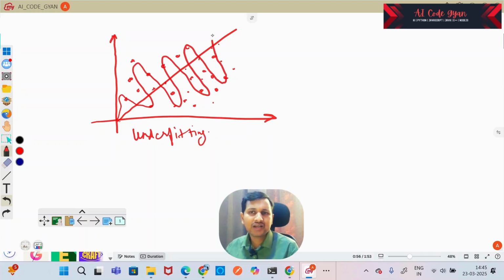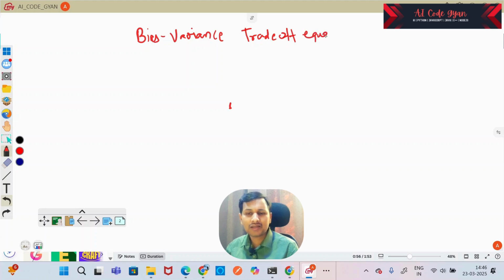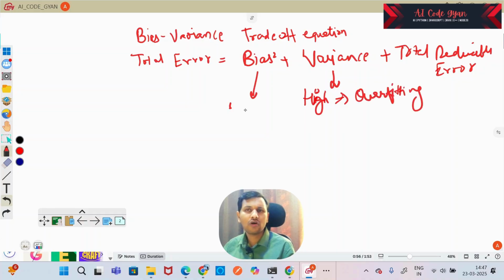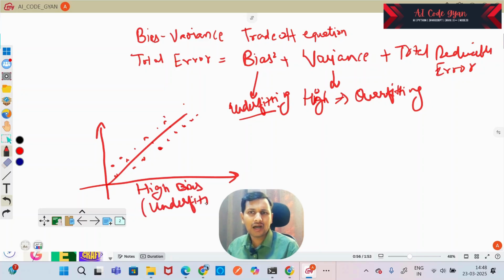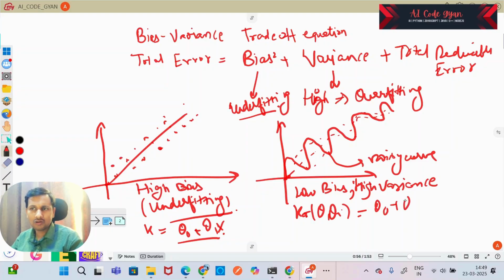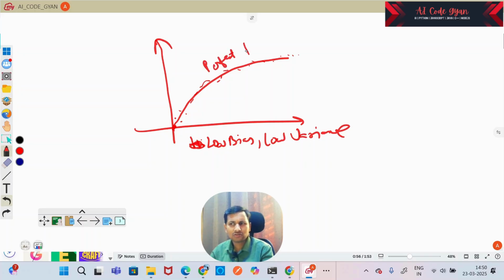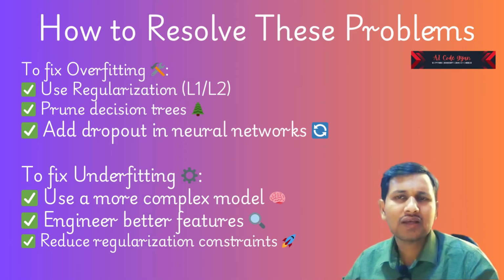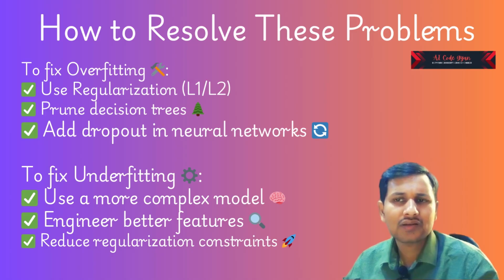Day 12: Overfitting vs. Underfitting – Must-Know ML Mistakes! | 30-Day AI Challenge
🔥 Day 12 of the 30-Day AI Content Challenge! Avoid one of the BIGGEST pitfalls in Machine Learning – Overfitting & Underfitting! 🚧

In today's lesson, we’ll break down:

✅ What is Overfitting & Why Does It Happen?
✅ What is Underfitting & How to Avoid It?
✅ Bias-Variance Tradeoff – The Key to Model Performance
✅ Best Practices to Build Generalized Models

💡 Whether you're a beginner or an experienced ML practitioner, mastering this concept is crucial for building accurate AI models!

🔜 Next Up: Day 13 – Model Evaluation Metrics: Accuracy, Precision, Recall, and F1 Score! 📉